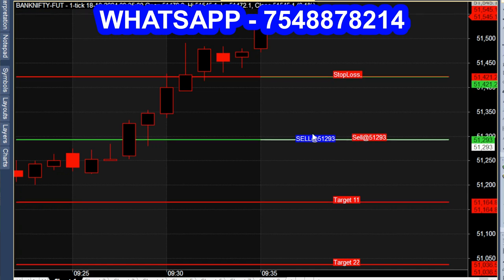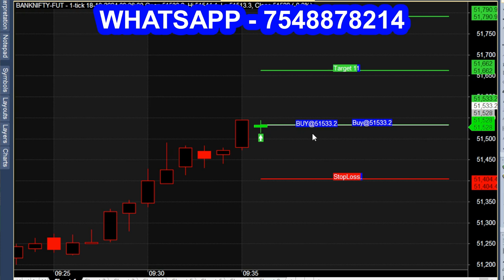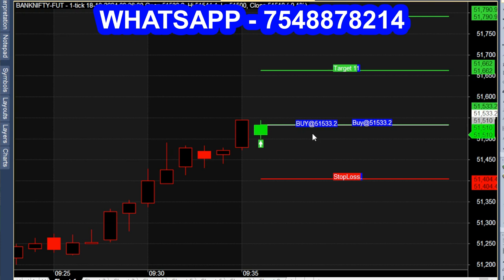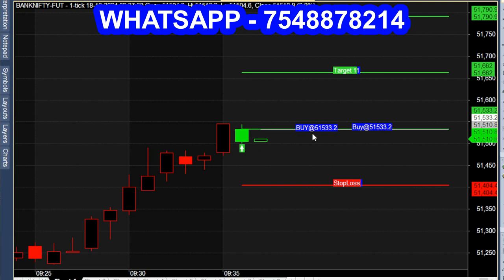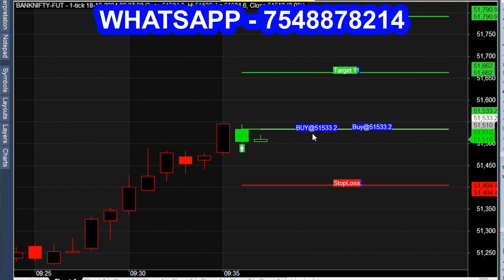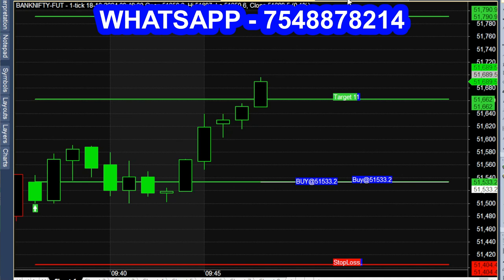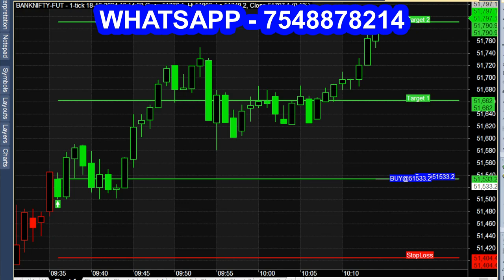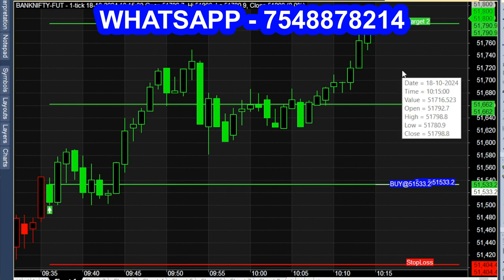SCREENER Calls Option Breakout Indicator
Intraday Buy calls Indicator for out of money Option TRading.